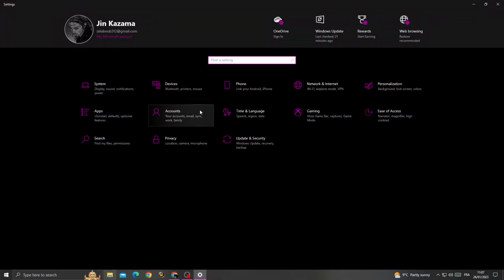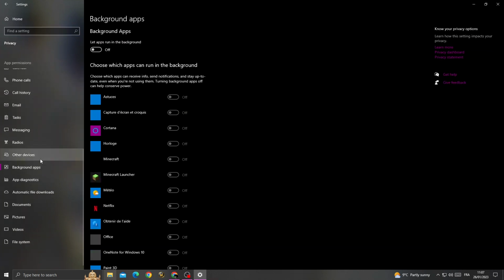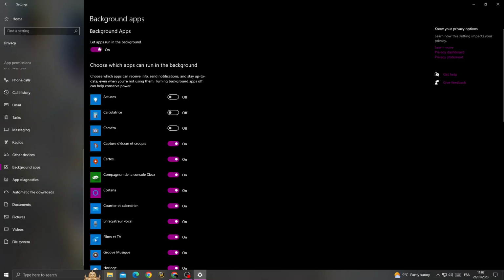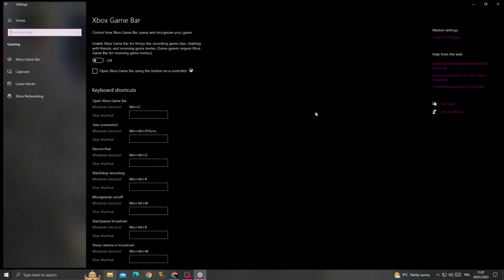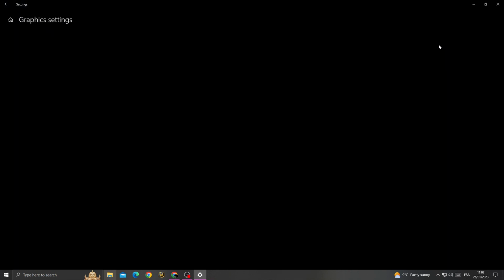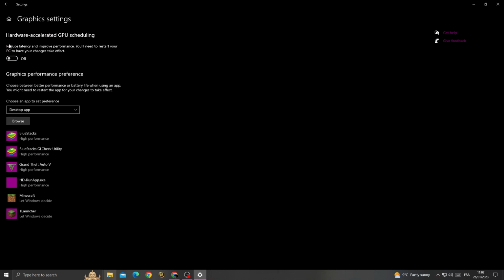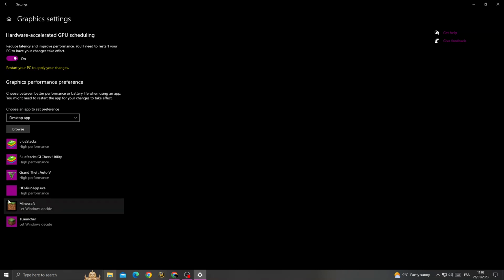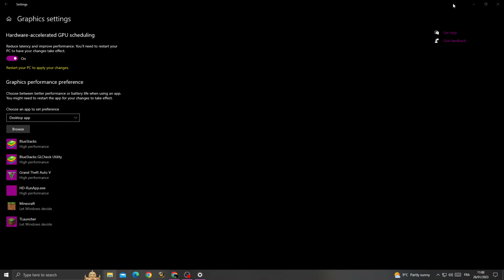🔧How To Fix LAG In GTA 5 | Boost FPS & Fix LAG In Low End PC [ Fast & Simple Tutorial ] 2023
in this video we discuss :